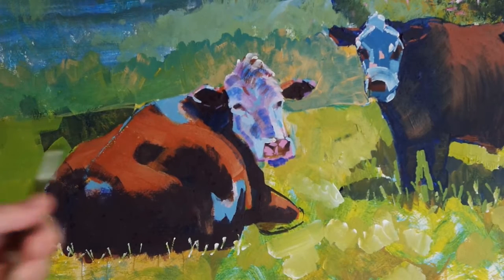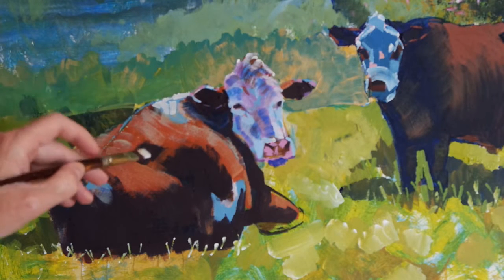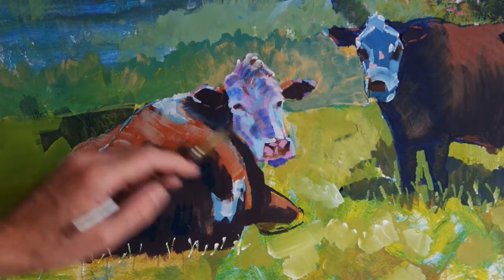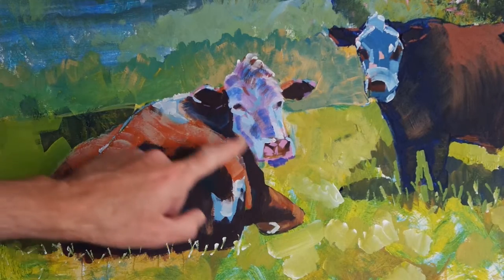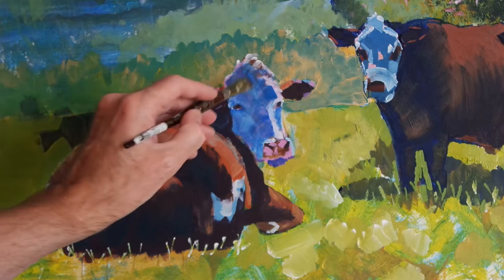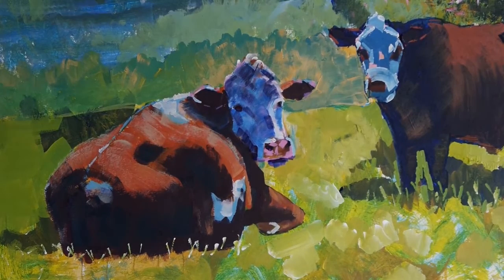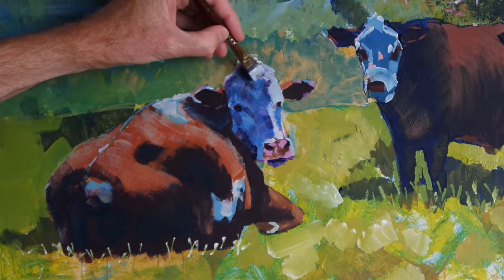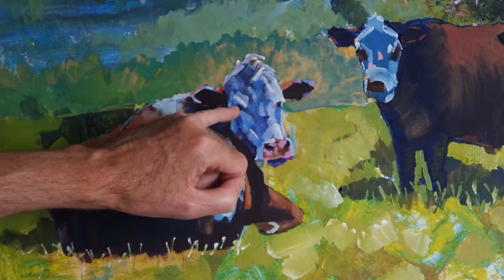How to paint cows in a landscape episode 14 of 18